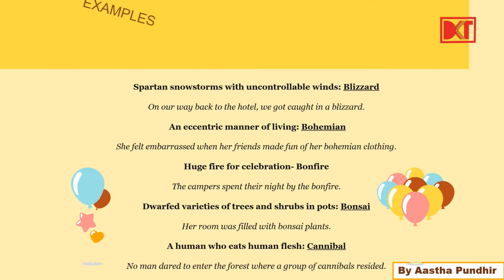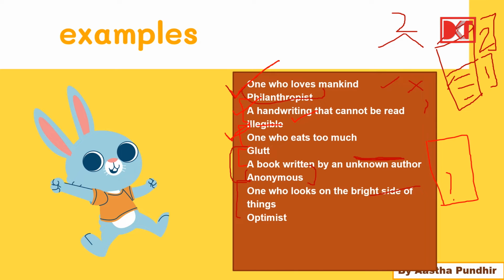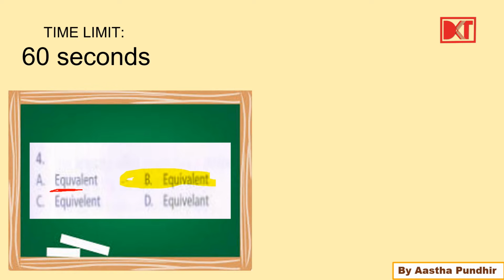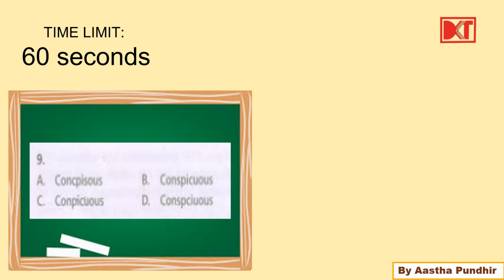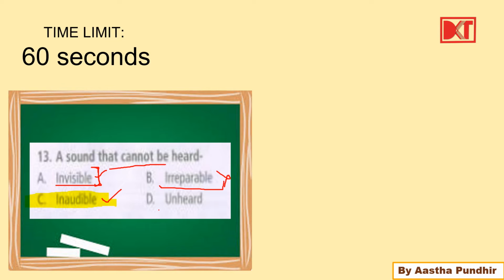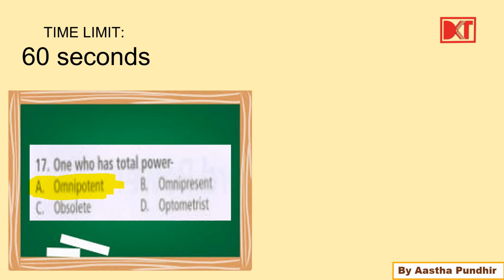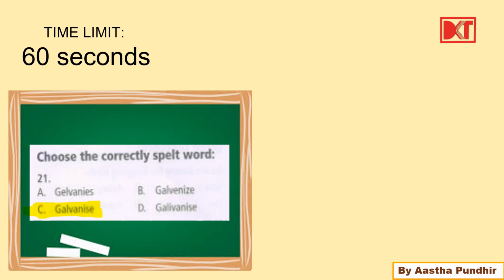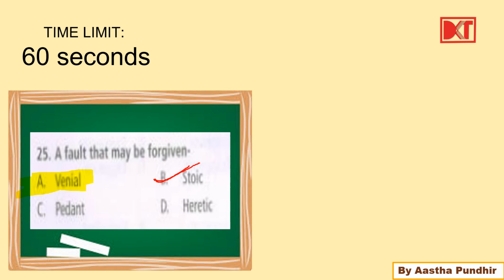Lecture 15: Vocabulary | शब्दावली | By Aastha Pundhir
In this video, you will know about rules that can help to form correct spellings, commonly misspelled words, and Sample questions.

स्पेल्लिंग्स कैसे याद करें और उनके याद करने की क्या ट्रिक हैं बता रहीं हैं आस्था पुंढीर.